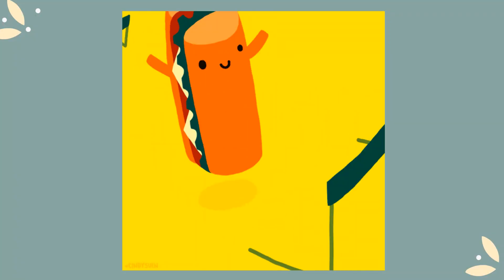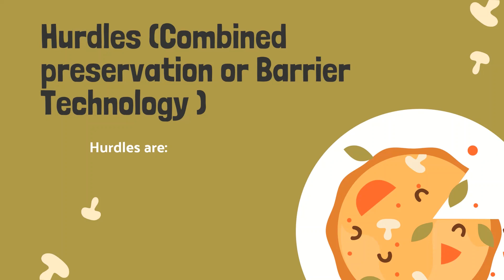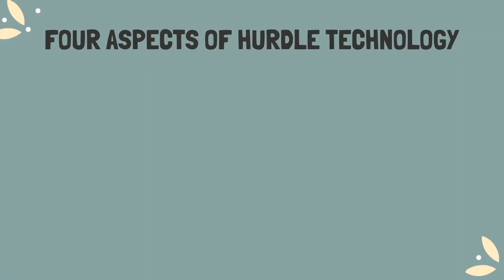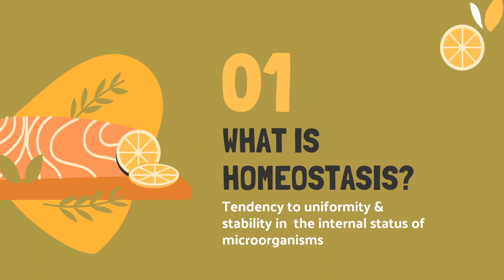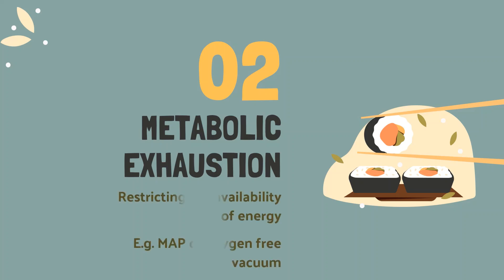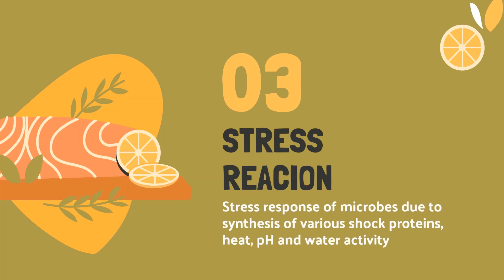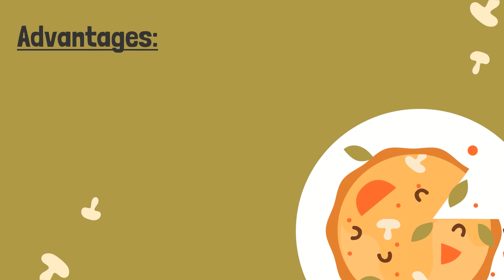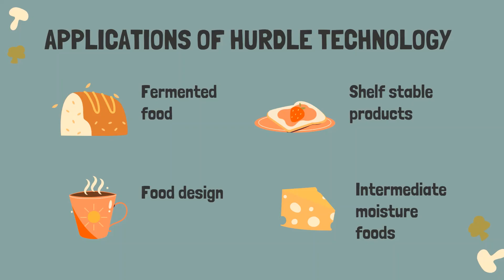Hurdle Technology | Food Processing Principles | FoodTech Journey | Food Science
Let's start our journey with our next topic of Food Processing Principles "HURDLE TECHNOLOGY".
ONLY GOOD CONTENT | EFFECTIVE STUDY | GATE SYLLABUS | FOOD SCIENCE

0:00 - Intro
0:32 - Hurdle Technology
0:55 - Types of Hurdles
1:33 - Aspects of Hurdle Technology
3:48 - Advantages of Hurdle Technology
4:12 -  Applications of Hurdle Technology
4:45 - The End